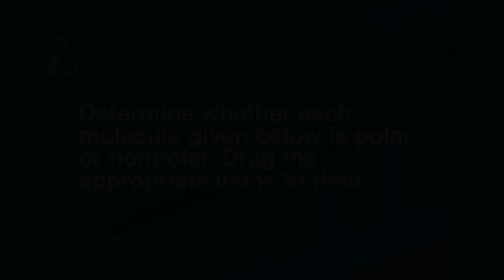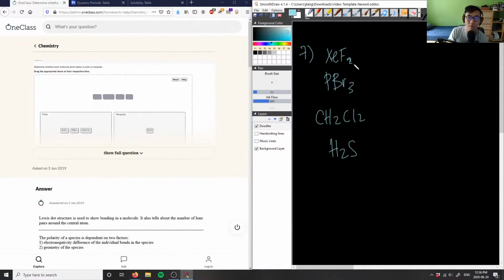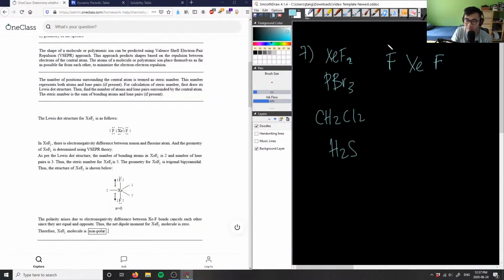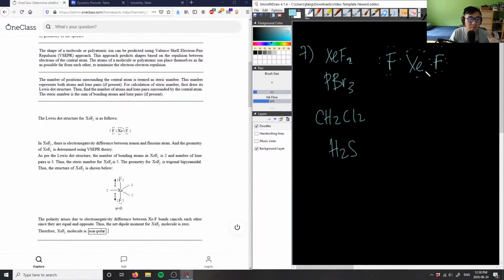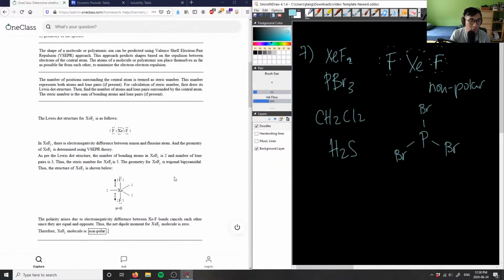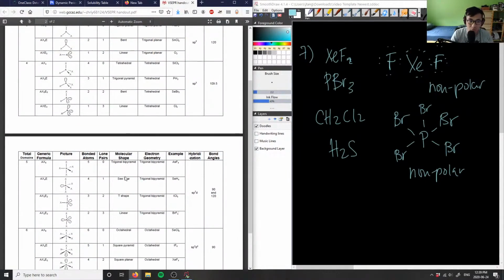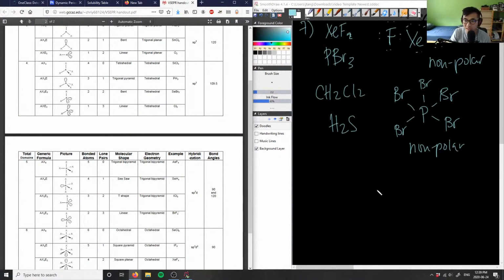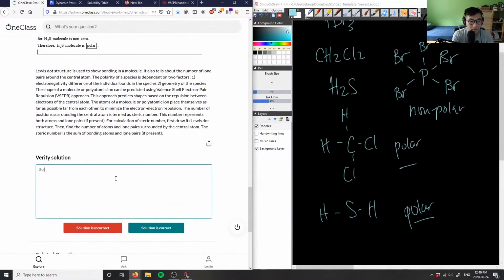Determine whether each molecule given below is polar or nonpolar. Drag